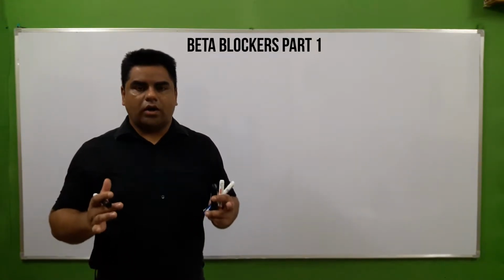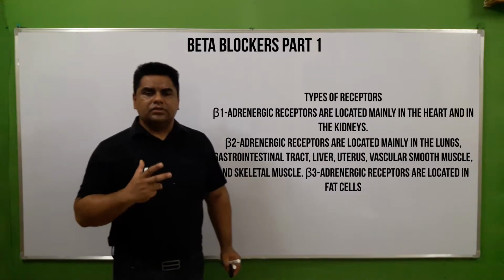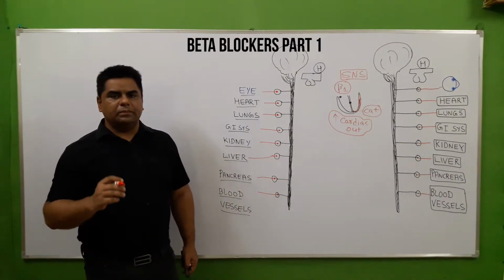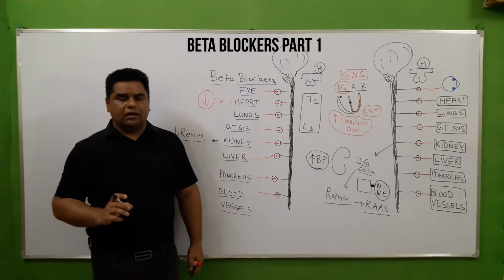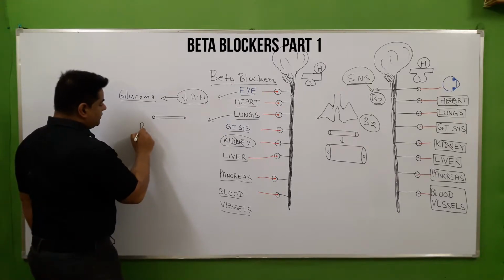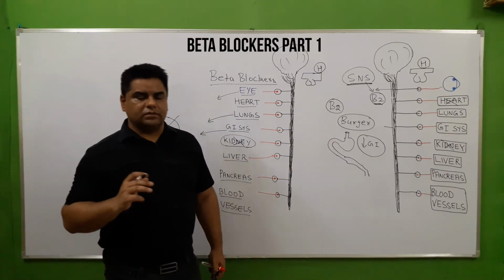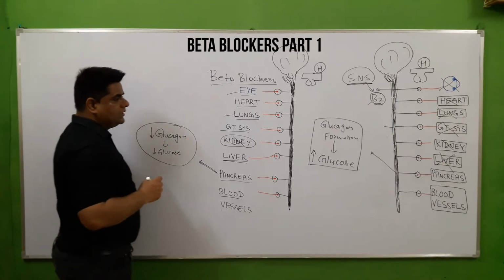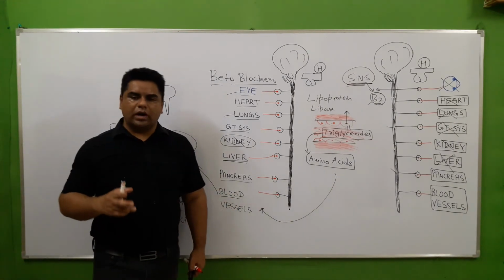Beta Blockers | Mechanism of Action | Pharmacology | Uses | Side Effects | Beta Blockers Nursing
Watch these playlists now to get best nursing knowledge and clear norcet exam (nursing officers exam), entrance exams, state board exams in india and nclex rn exam.